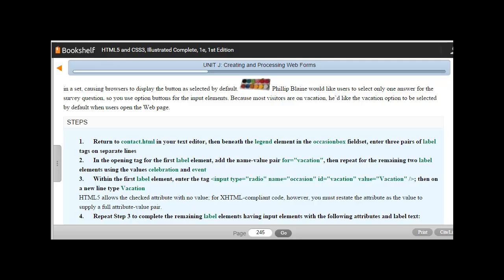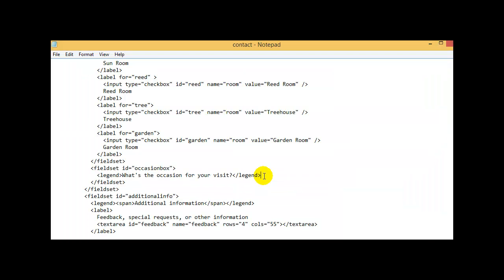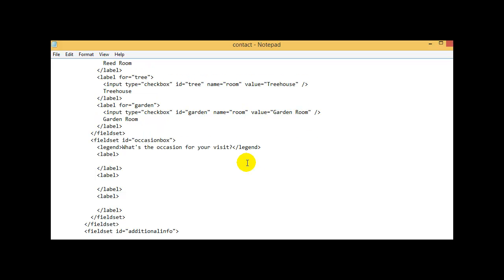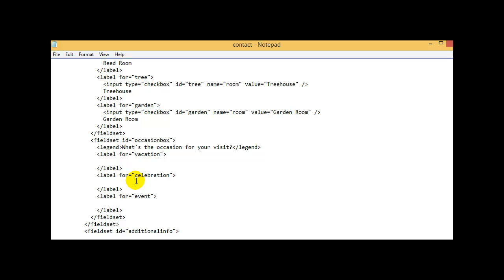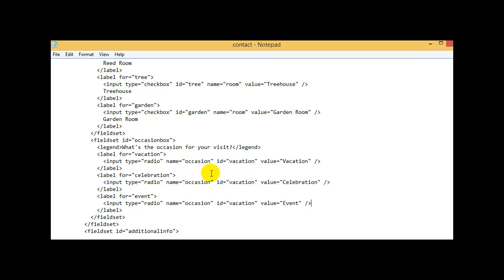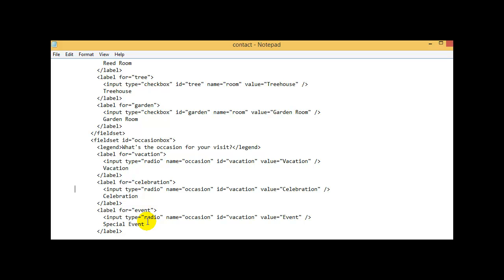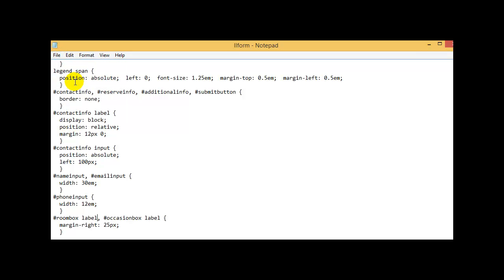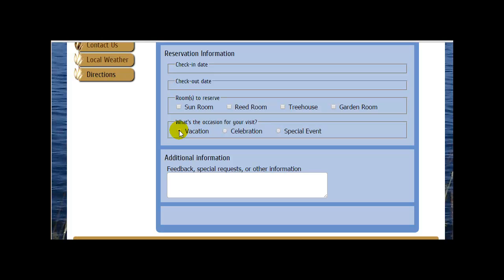Unit J - Creating and Processing Web Forms: Creating Option Buttons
Creating Option Buttons/ Radio Buttons